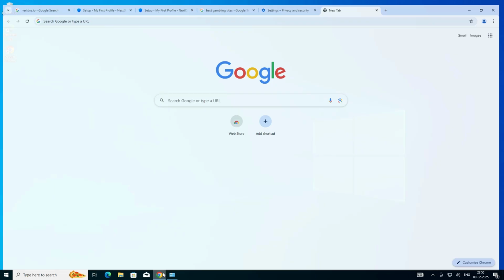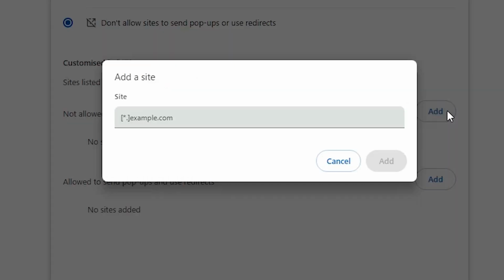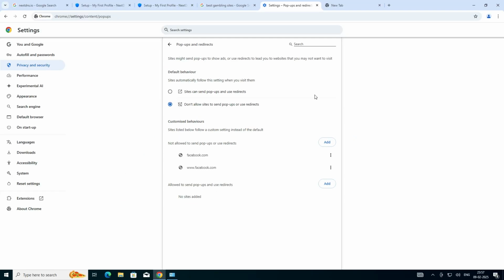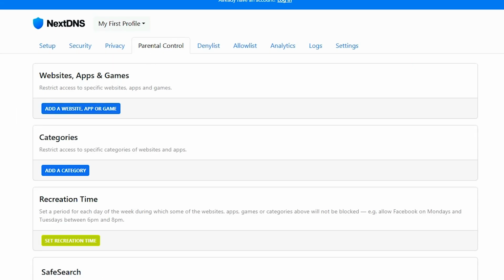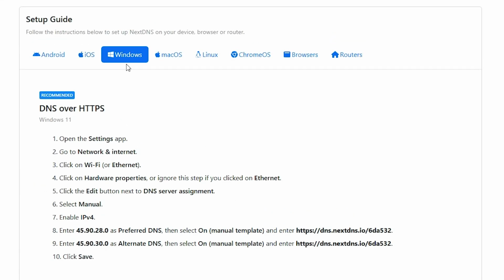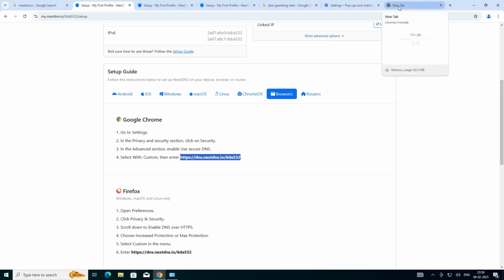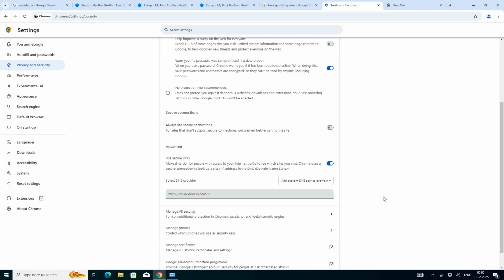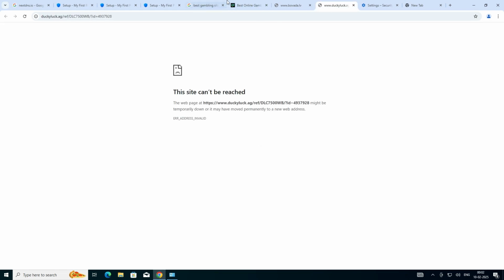How to Block Gambling Sites in Google Chrome - 2 Methods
Want to block gambling websites in Google Chrome? In this step-by-step tutorial, I’ll show you two effective methods to restrict access to gambling sites on your PC or laptop.

🚀 Follow these steps to block gambling sites in Chrome:

🔹 Timestamps:
00:00 - Introduction
00:26 - About Two Methods to Block Gambling Sites
00:48 - Manually Blocking Gambling Sites in Google Chrome
02:01 - Changing Google Chrome DNS to Block Gambling Sites
04:22 - Checking If Gambling Sites Are Blocked in Google Chrome
05:05 - Conclusion